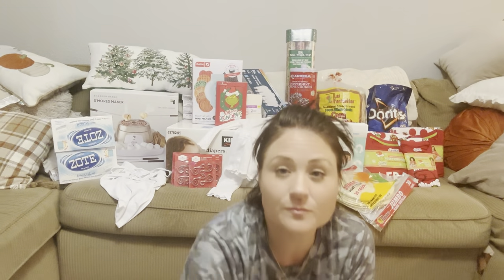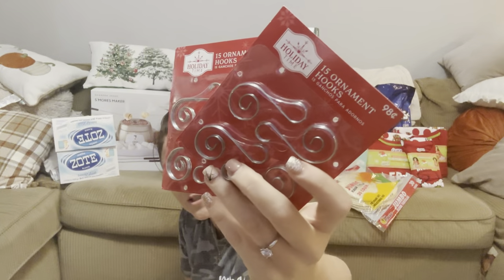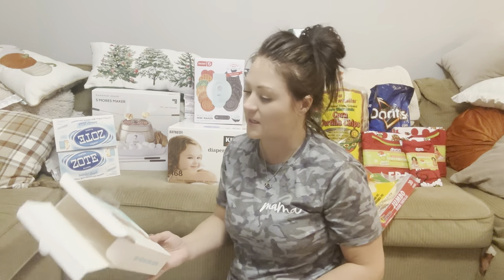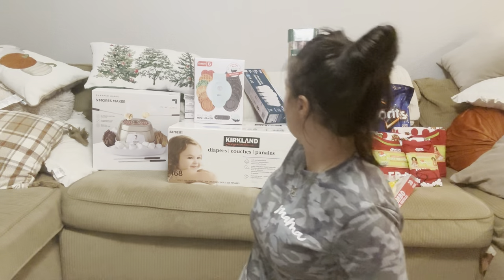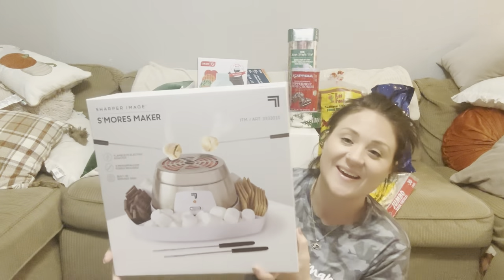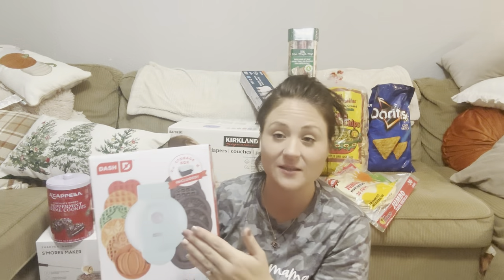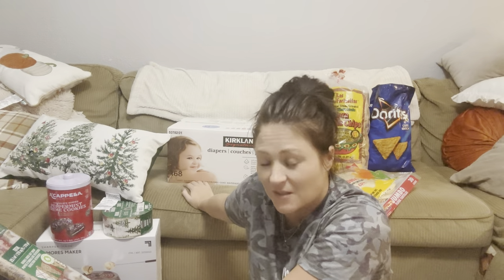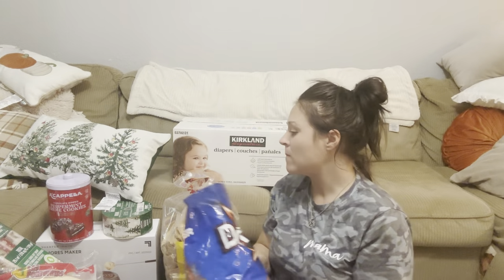Late Night Costco Haul | Walmart Haul | NEW FINDS!!!!!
Come check out what I found on this late night Costco & Walmart haul!
Finally got my hands on some exciting new things our Costco just got in!